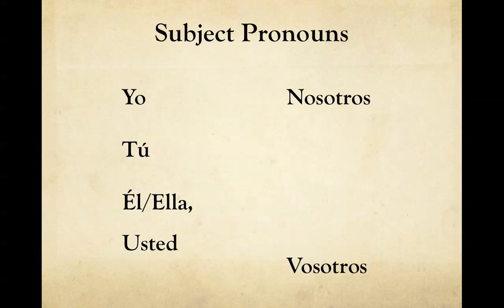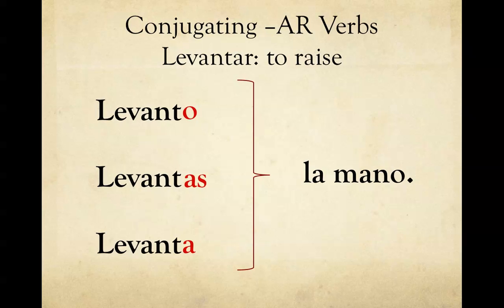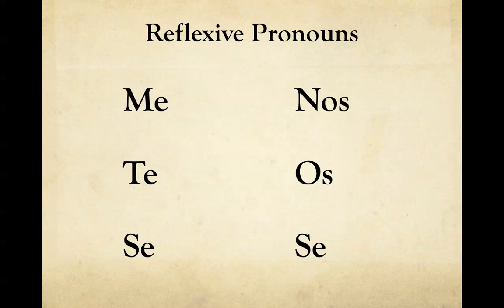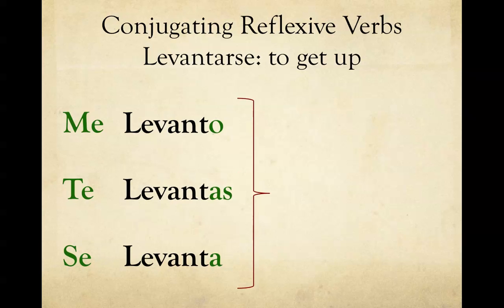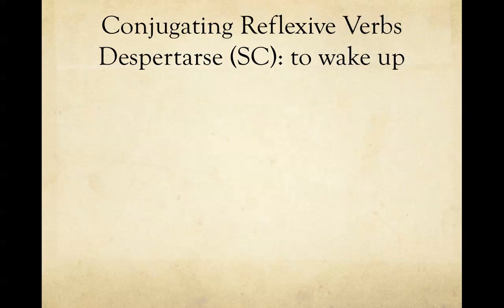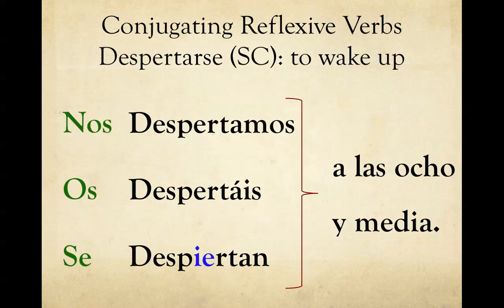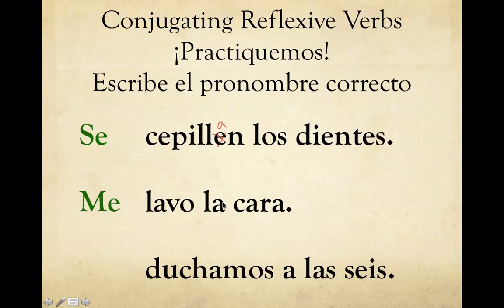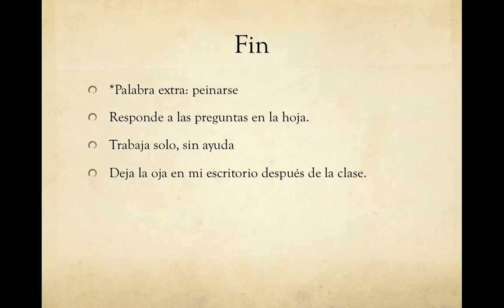reflexive verb video